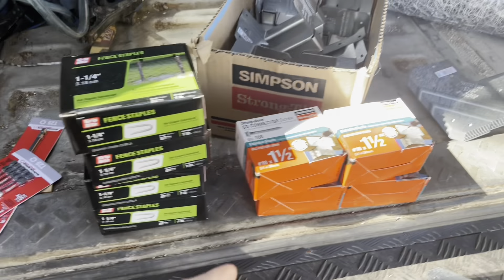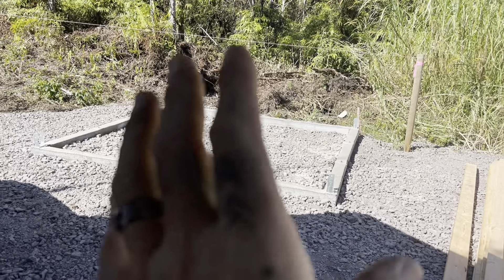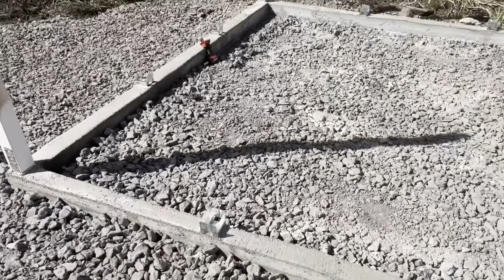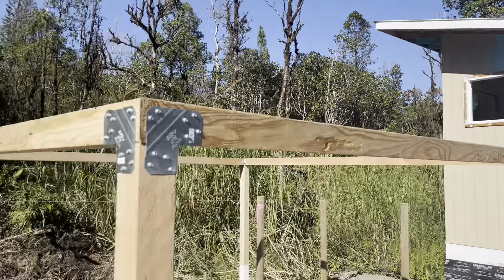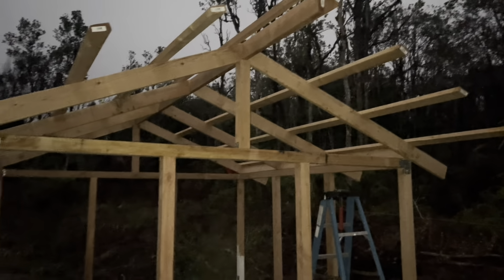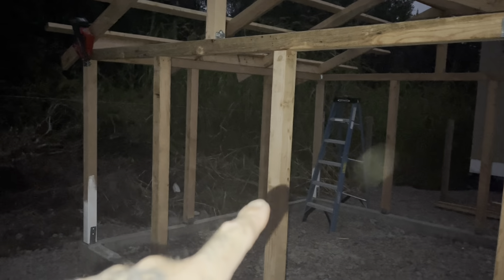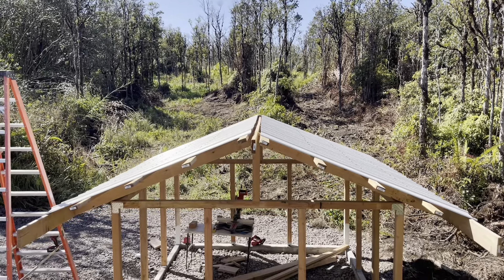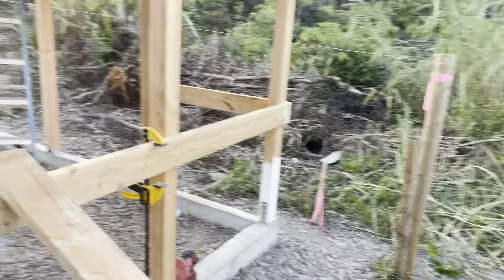Chicken Coop 2.0 part 2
In this video continuing on and get the roof done and the majority of the framing in prep for paint.

Thanks for finding my channel!